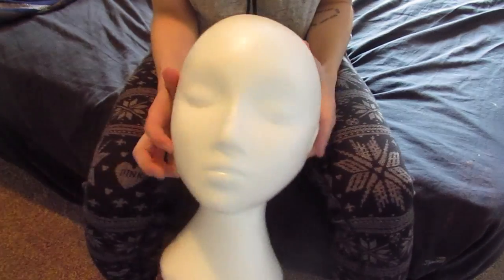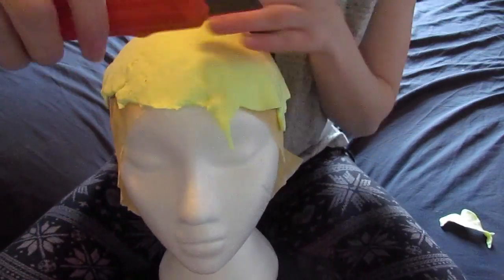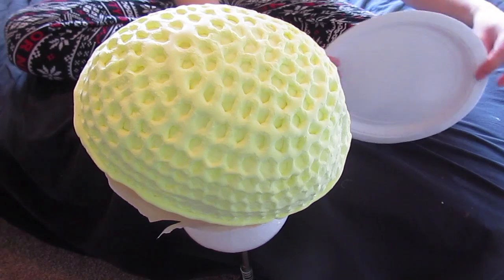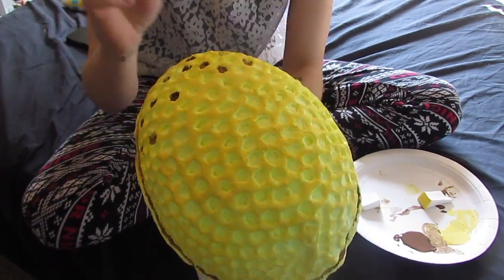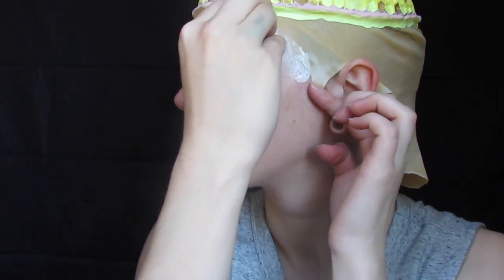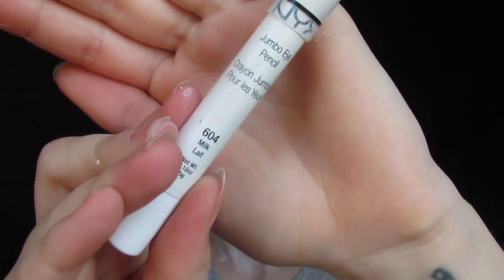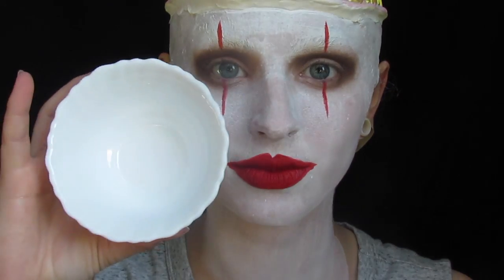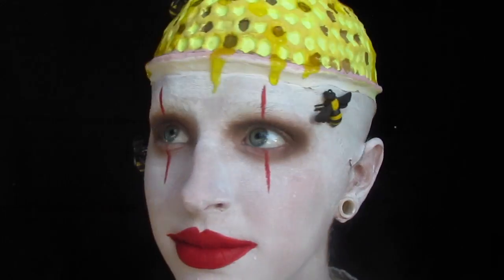AHS Cult Beehive SFX Tutorial | 31 Days of Halloween | Sara Saberi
Hello boys & ghouls!~

YET ANOTHER SPECIAL EFFECTS TUTORIAL for my thirty-one days of halloween series, which is quickly coming to an end. But I definitely wanted to include this before it completely came to a close. There are quite a few tutorials on this kind of look, but I thought going about it this way, was quite a bit easily. I had previously tried doing this tutorial with latex paste, but I quickly found that it would not be turning out the way I wanted to, so I opted for this instead, and I think it turns out marvellous.

PROSTHETIC
materials needed:
any kind of clay, I personally used air dry clay. But follow your to the package instructions.
yellow acrylic paint
brown acrylic paint
pink acrylic paint
mixture of purple, white and pink acrylic paint
hair gel + yellow food colouring

makeup details:
Glue stick + NYX Cosmetics Transluscent Finishing Powder
Ben Nye's "Cloud White" Water Activated Paint
Ben Nye's Spirit Gum
Liquid Latex
NYX Jumbo Eye Pencil in "Milk"
MUG "Scandal" Contour Shade
Femme Couture Color-Adjusting Powder (you can use any powder that's close to your skin tone)
Limecrime's "Red Velvet" Velventine

Editor: iMovie